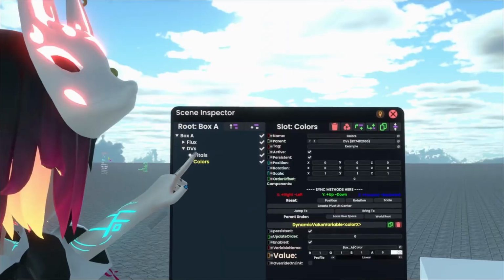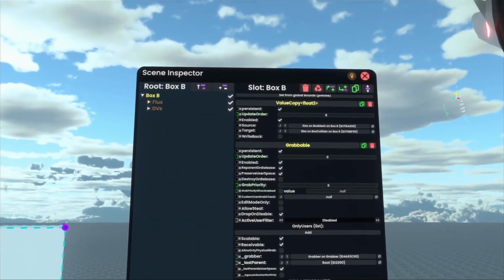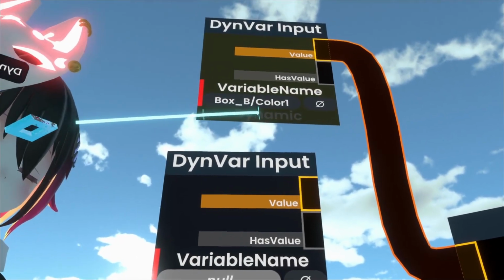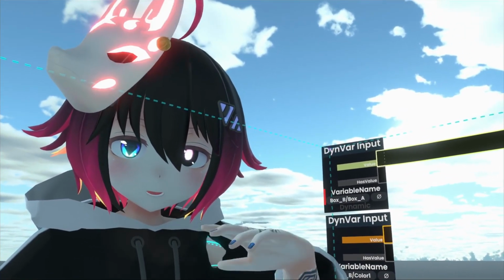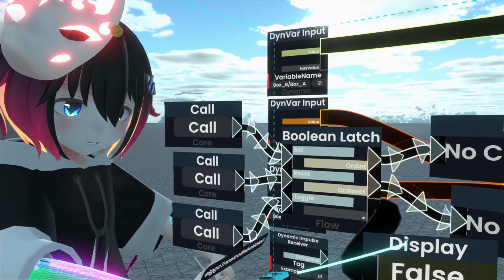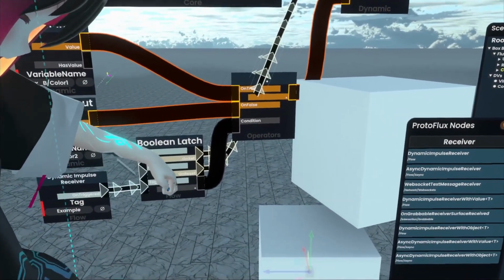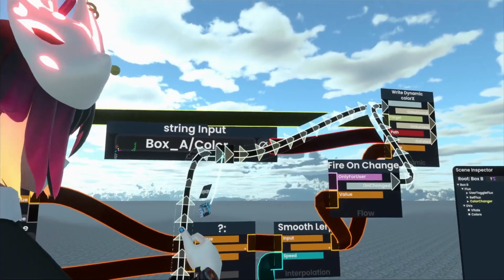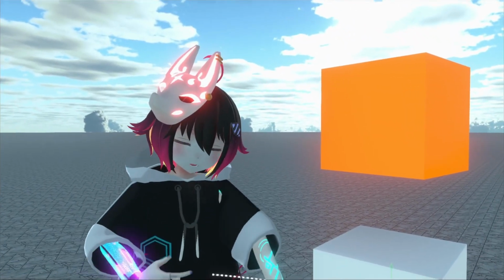DYNAMIC CROSS–SPACE COMMUNICATION FOR BEGINNERS: DynVars Pt. 4 | Resonite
This is the final tutorial that showcases a simple example of dynamic variable workflows and how they can make such a huge impact on systems outside of their own spaces and hierarchies! Thank you all so much for the support on these videos. I'm really enjoying doing YouTube, and I'll continue to do more as time goes by!

Song: "Gurf - trynaget2you"